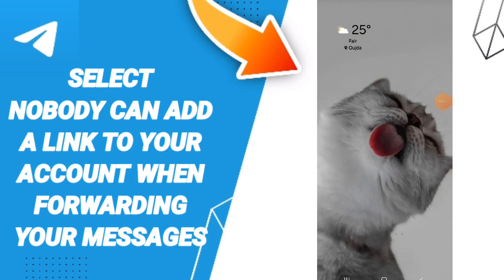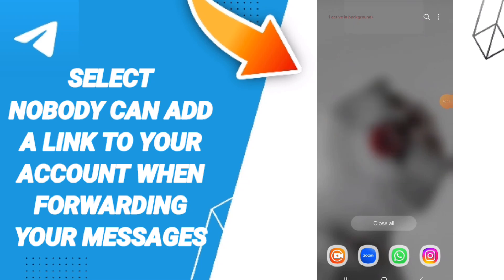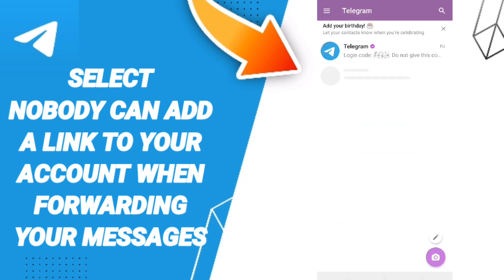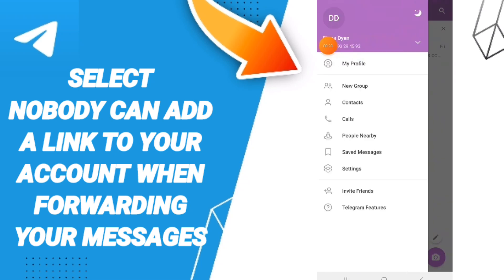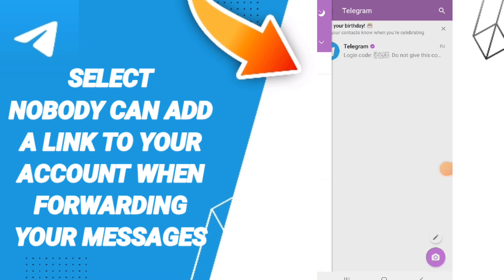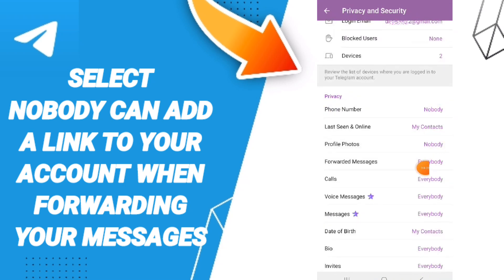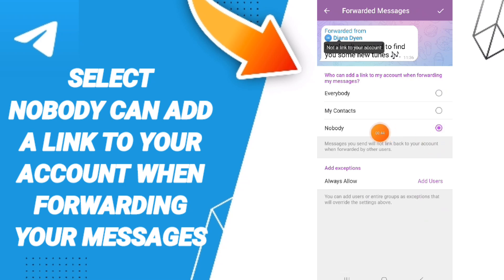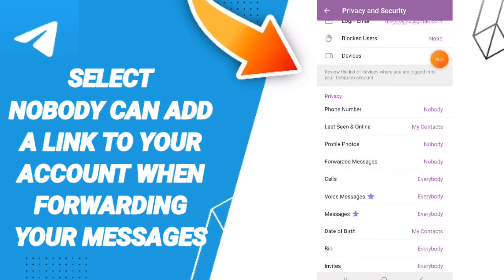How To Select Nobody Can Add A Link To Your Account When Forwading Your Messages On Telegram App